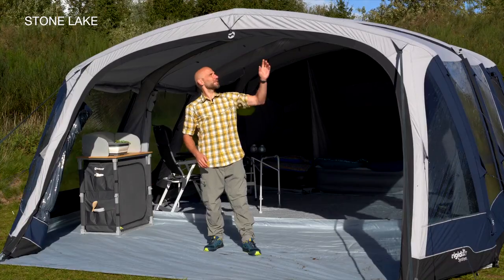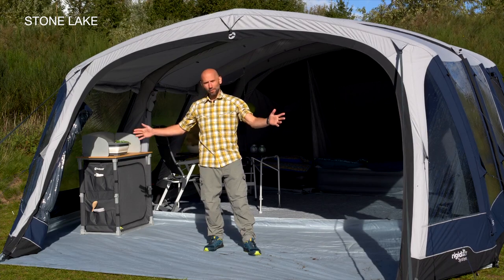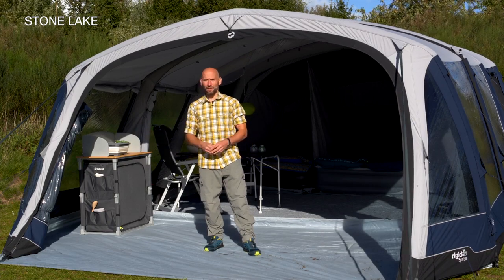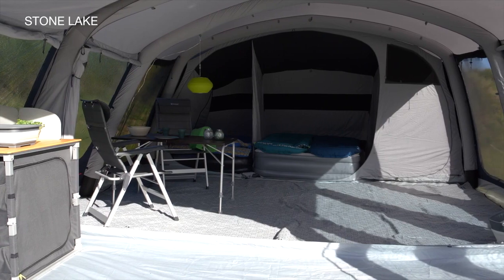Outwell Stone Lake 5 7ATC Air Inflatable Tent (2019) - Innovative Family Camping Gear